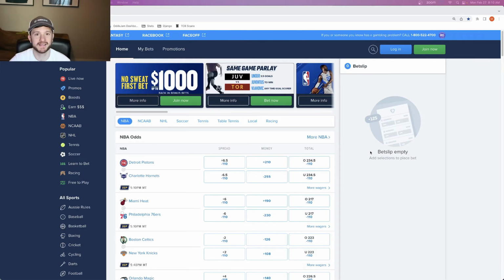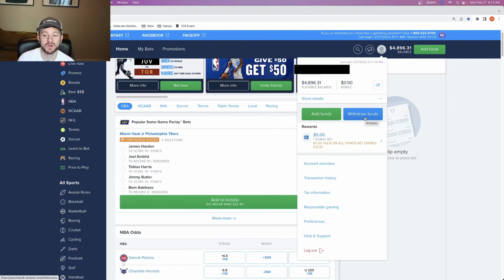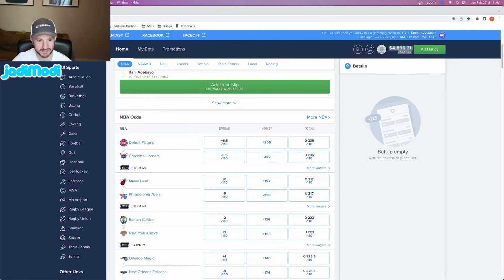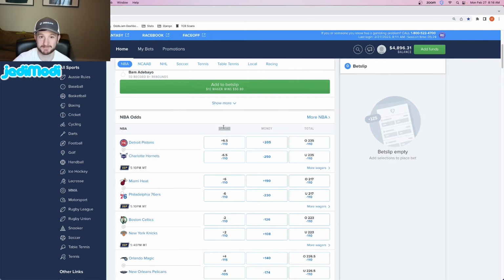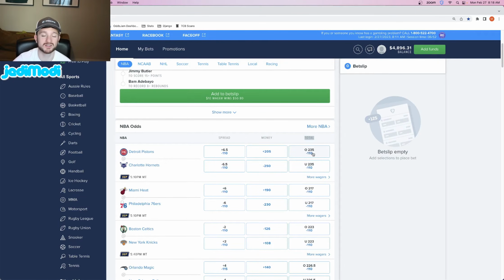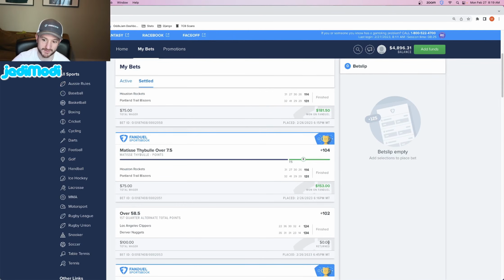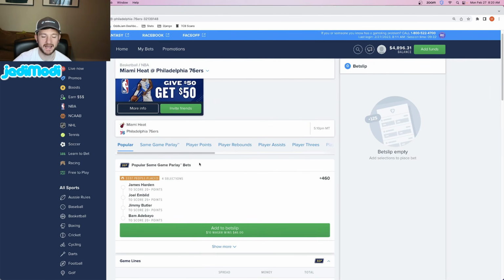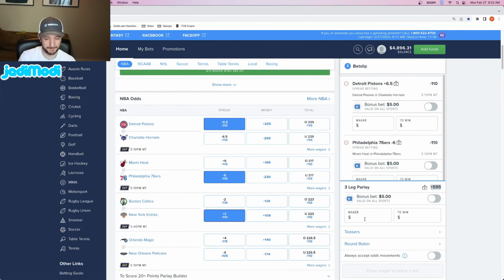How to Bet on FanDuel Sportsbook | A Beginner Sports Betting Tutorial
This is an overview of how to bet on Fanduel sportsbook. We cover all the different features that Fanduel has to offer and do a brief tutorial on the Fanduel app. This sports betting video is for beginners.

Learning how to use Fanduel sportsbook isn't always easy. This sportsbook offers a wide variety of markets to bet on, including player props and game props. Boyd takes you through all of the tabs on Fanduel and overviews this sportsbook. He starts out by explaining how to join and sign up for Fanduel before diving into how to win on this sportsbook.

If you're looking for how to bet on Fanduel and make money on Fanduel, then this is the video for you. This video is for beginners who have yet to use Fanduel.